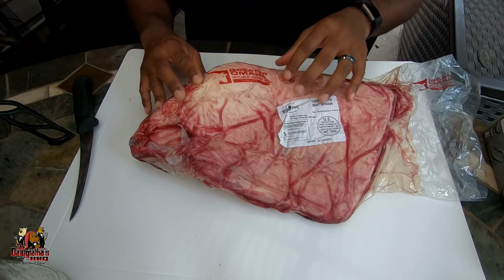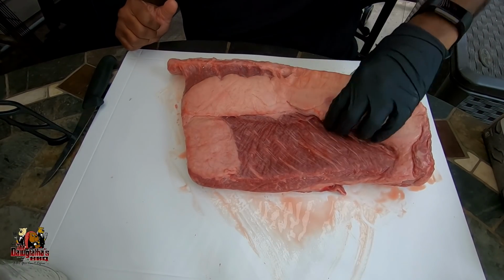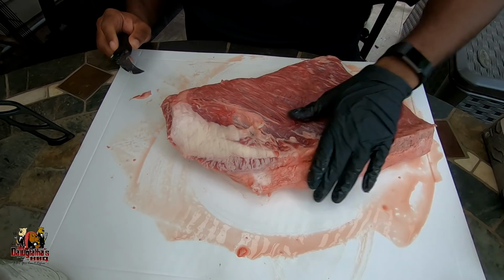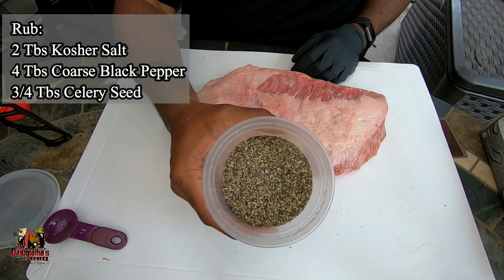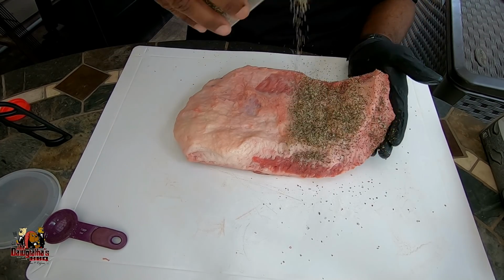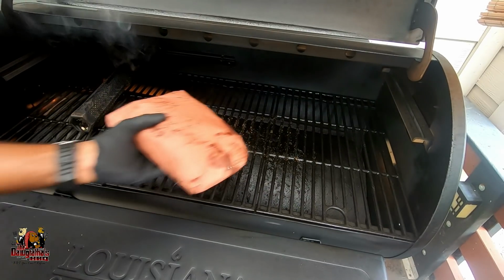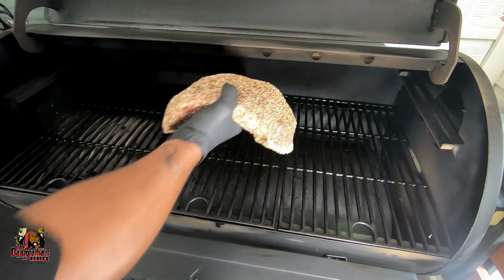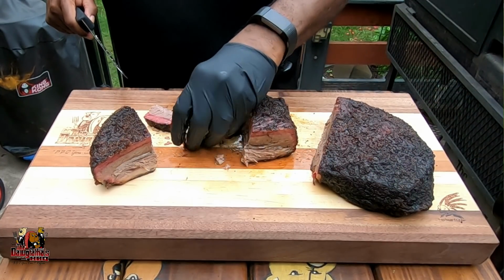How To Make Smoked Brisket Made Easy for Beginners Vol. 2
Today we revisit how to make smoked brisket made easy for beginners. This time we are coming with Volume 2. This was made especially for those of you that had problems smoking your own brisket following the first video. This video is more of me doing the cook step by step so you can witness what I do in cooking brisket.

[ VIDEO LINK ]

Cheers!!!